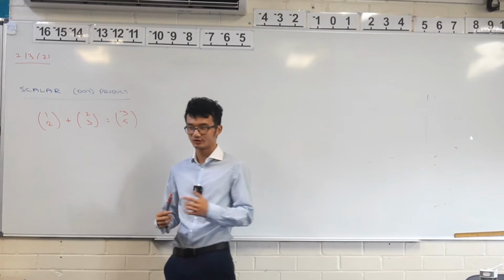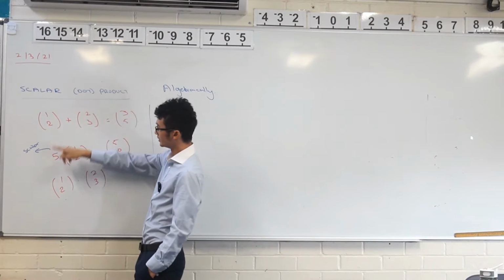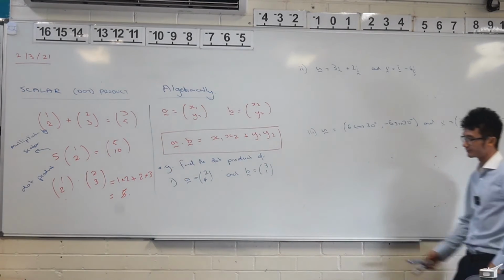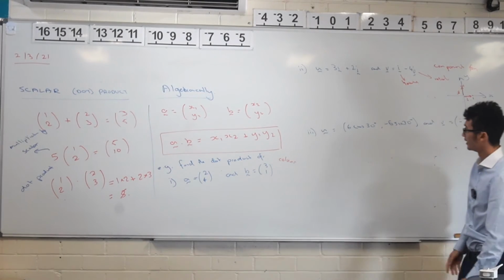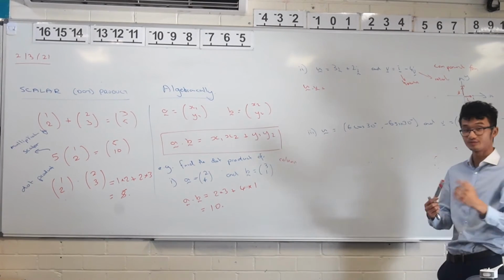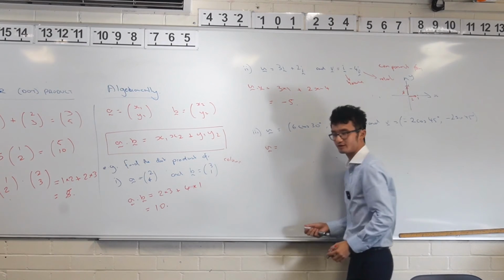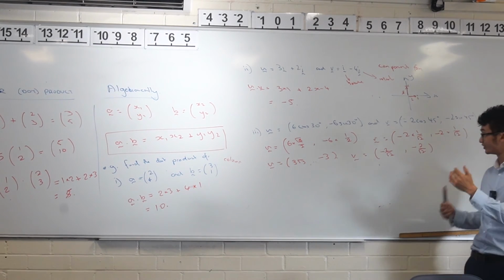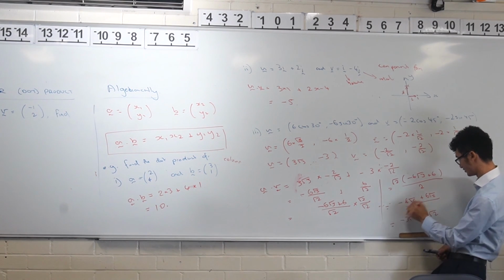Scalar Product (Part 1: Algebraic)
How to find the scalar product between two vectors